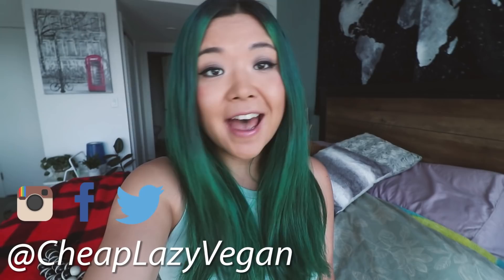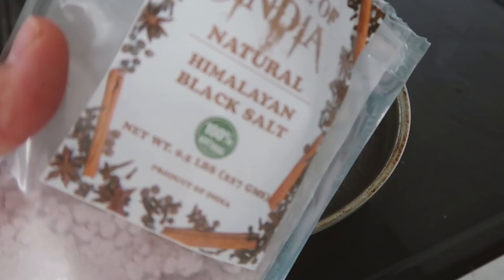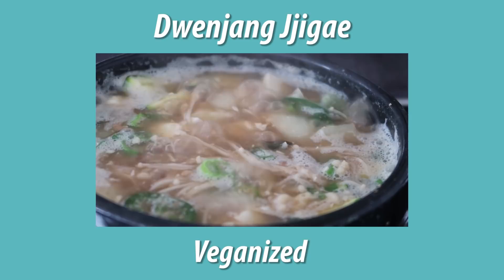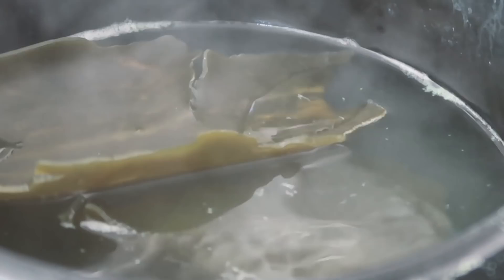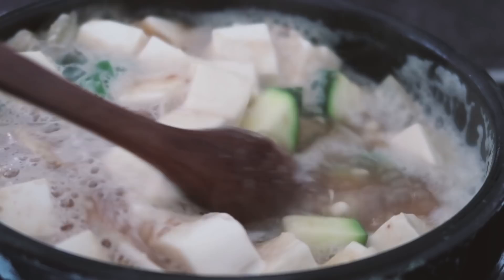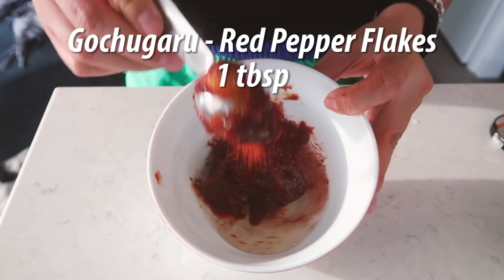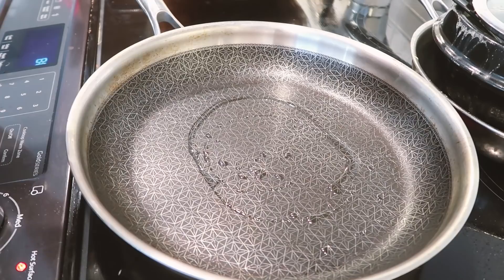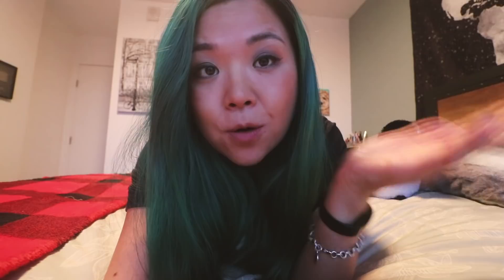I Ate Like Jenn Im For a Day (but VEGAN) / Easy Korean Recipes Veganized!